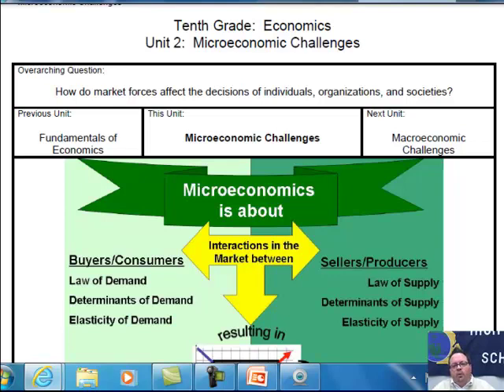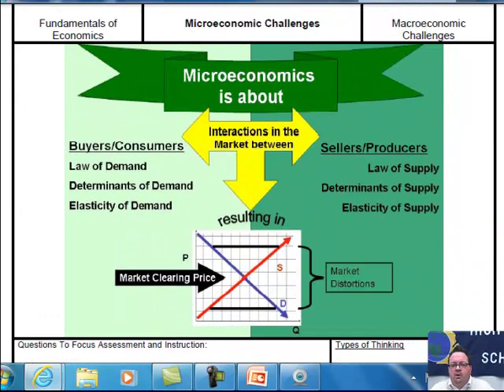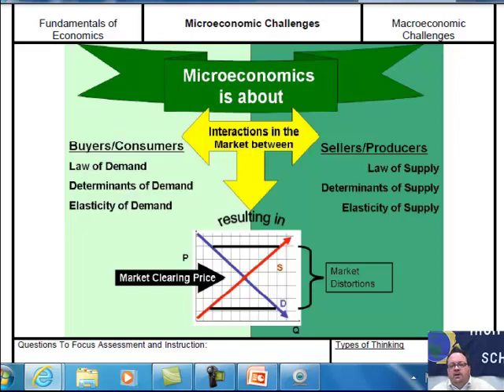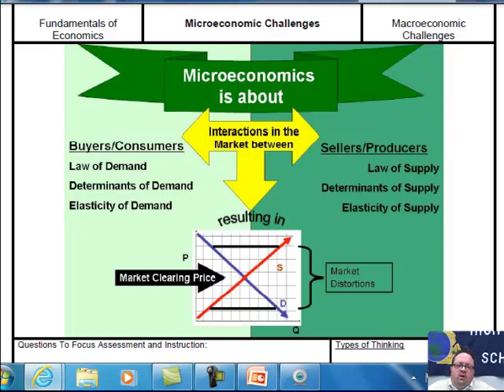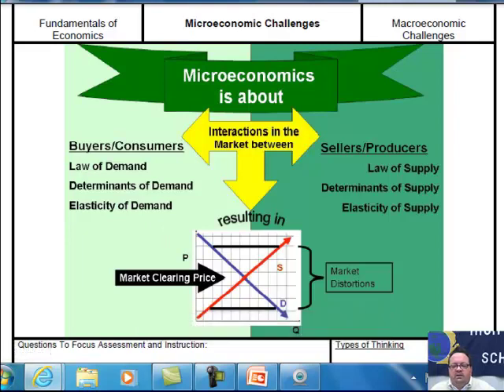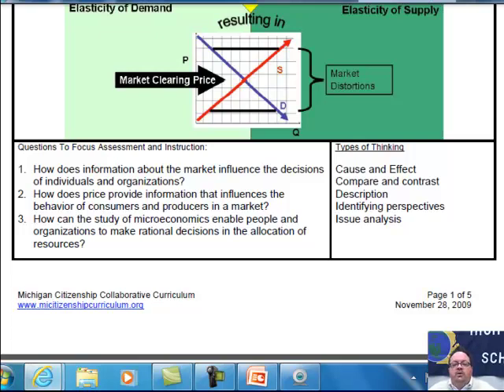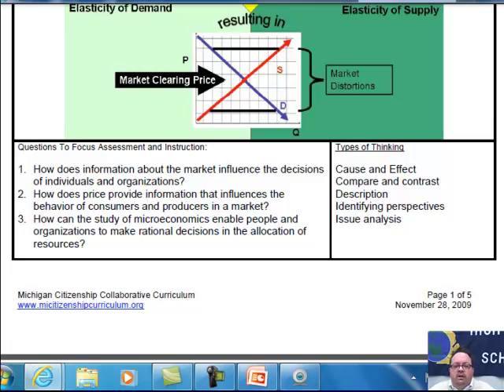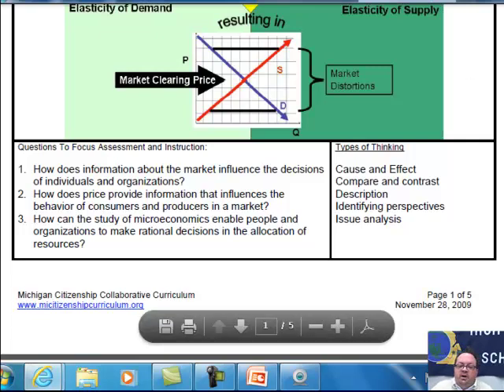Unit Two Introduction